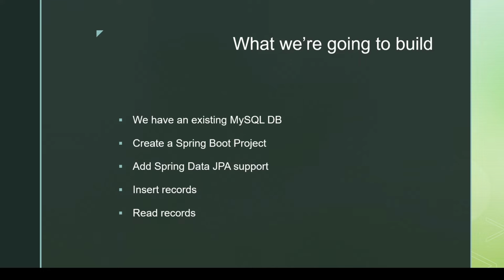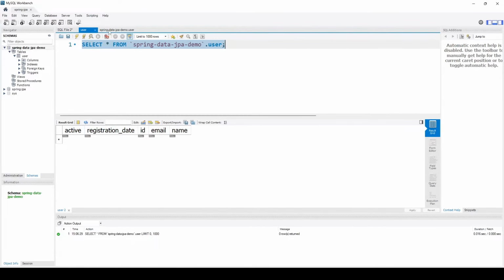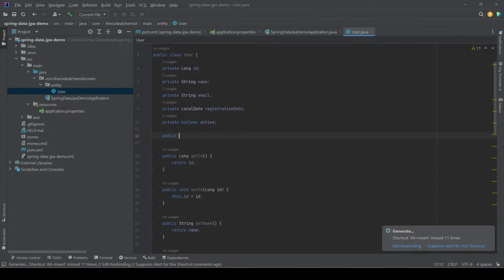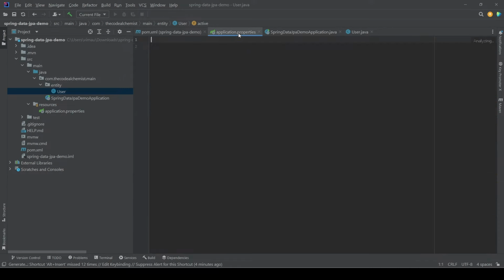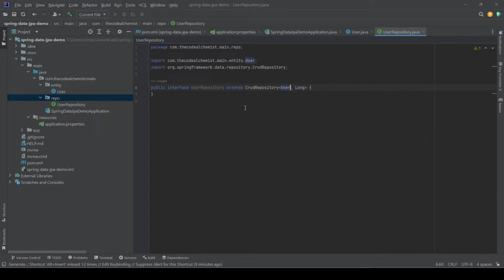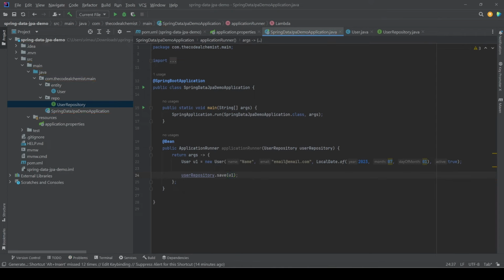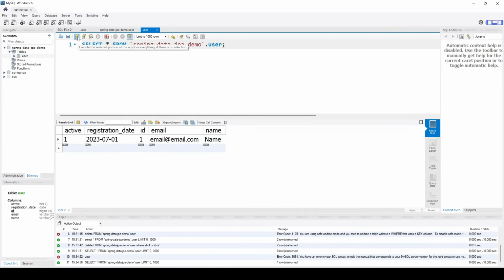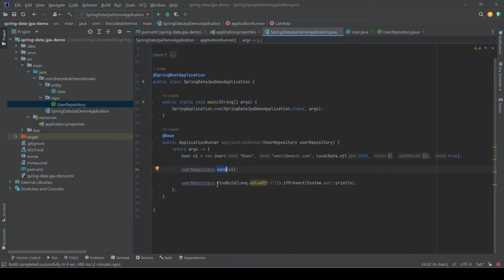Chapter-2 | Spring Data JPA with Spring Boot and MySQL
In this comprehensive video tutorial, we explore the seamless integration of Spring Data JPA with Spring Boot and MySQL. Join us as we dive into the basics of setting up a Spring Boot project with Spring Data JPA and demonstrate how to save and retrieve data using JPA repositories.

🌱 Get Started with Ease: Follow along as we guide you through the initial setup of a Spring Boot project and configure Spring Data JPA to work seamlessly with MySQL.

🔧 Save and Retrieve Data: Learn the fundamentals of saving data to the database using JPA entities and repositories. Discover how to implement find methods to retrieve records based on different criteria.

⚙️ Harness the Power of JPA: Understand how Spring Data JPA simplifies database operations by providing a convenient and intuitive interface for interacting with the database.

💻 Build Robust Applications: Equip yourself with the knowledge to leverage Spring Data JPA's powerful features and streamline your data management processes in Spring Boot projects.

Whether you're a beginner exploring Spring Data JPA or an experienced developer seeking a refresher, this video provides you with a solid foundation to start building efficient and scalable applications using Spring Boot and MySQL.

Watch now to master the essentials of Spring Data JPA with Spring Boot and MySQL and take your data management skills to the next level.